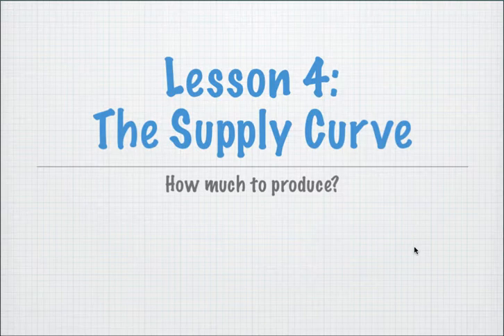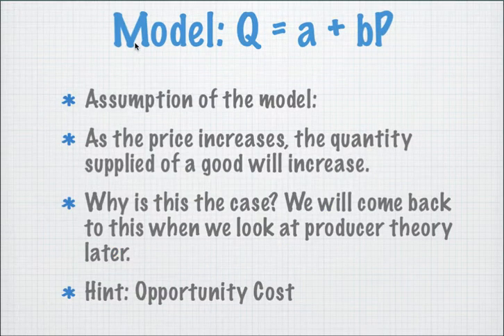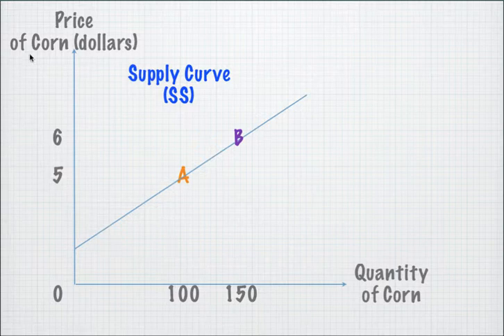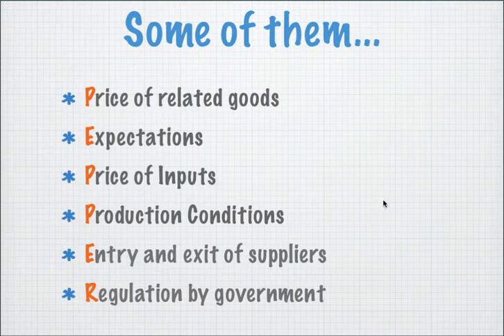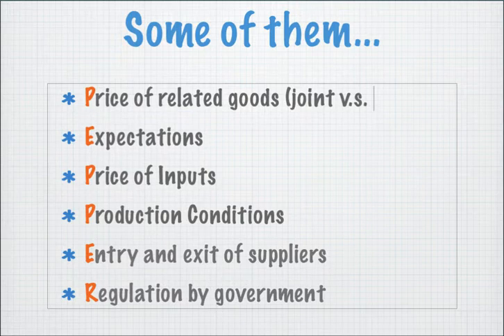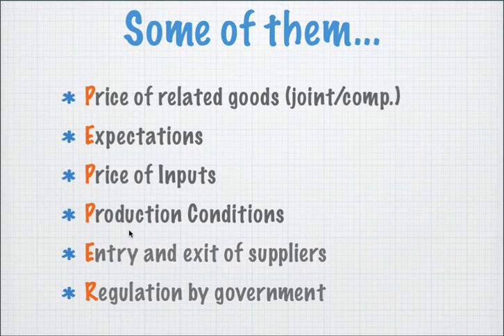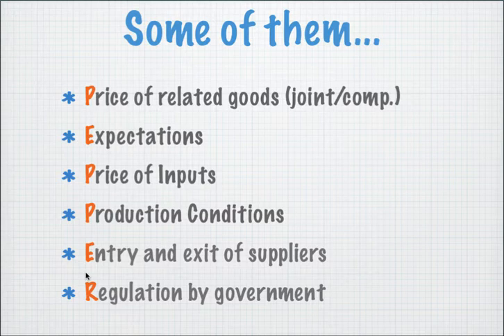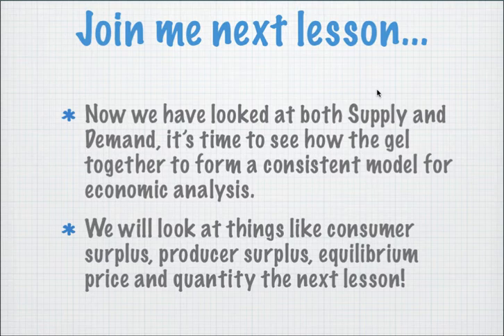Learning Economics From Diagrams: Lesson 4 - The Supply Curve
This is a very basic introduction to the idea of supply and what influences producers to increase or decrease their production. In the video I introduce a simple acronym "Pepper" that summarises these effects. This video and the previous one lay the important foundation for the rest of our analysis in microeconomics so do get a good understanding of them.